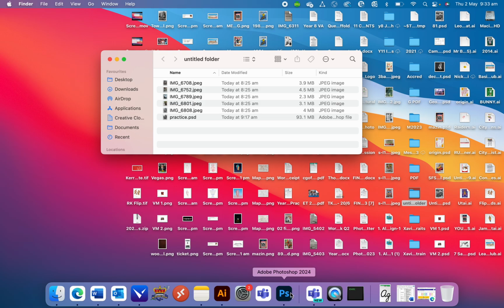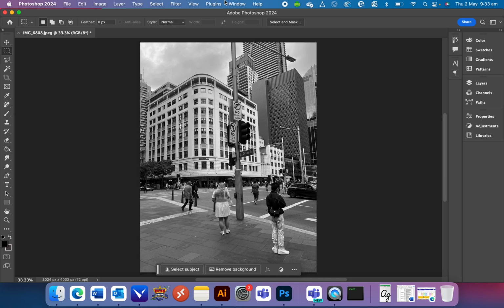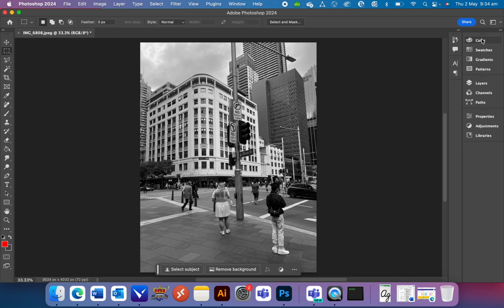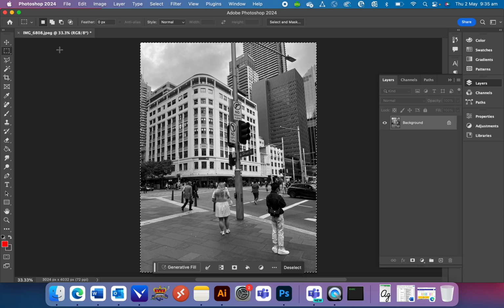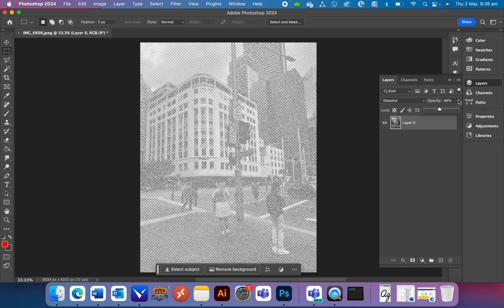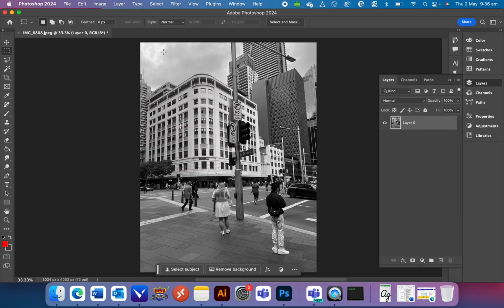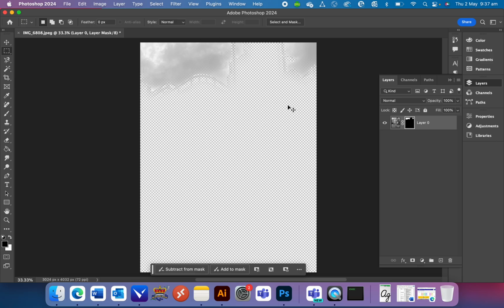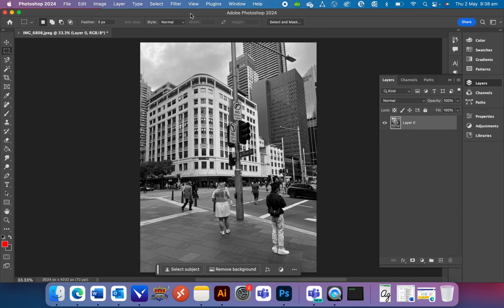Y10 Photography - Photoshop Tutorial #1